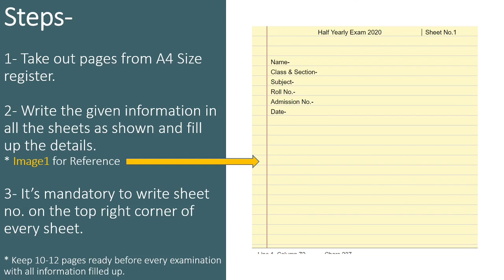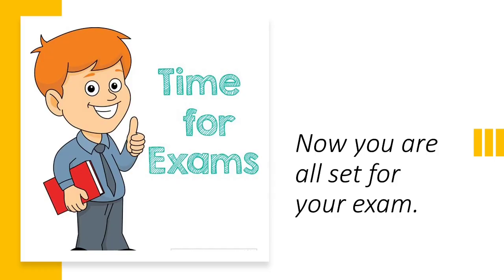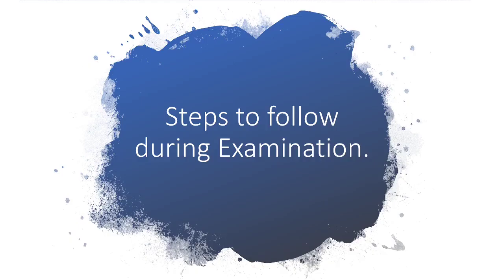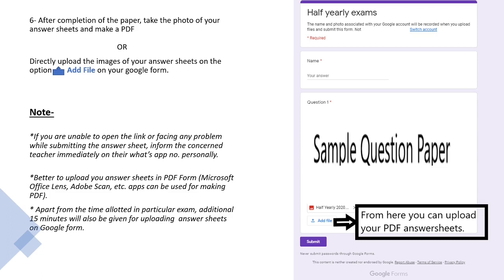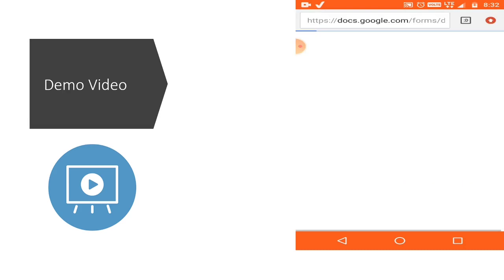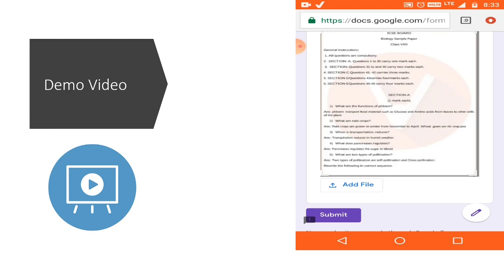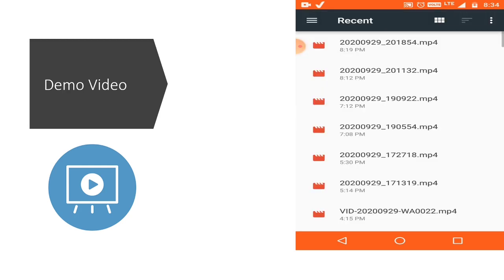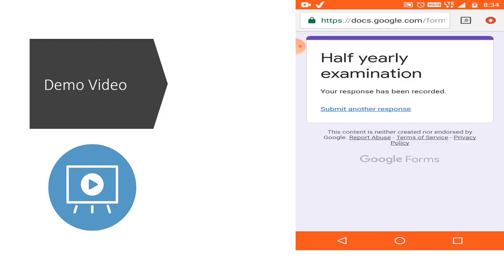How to submit the answer sheets